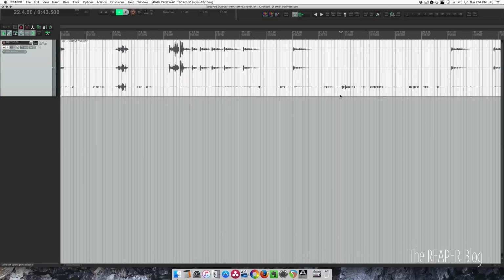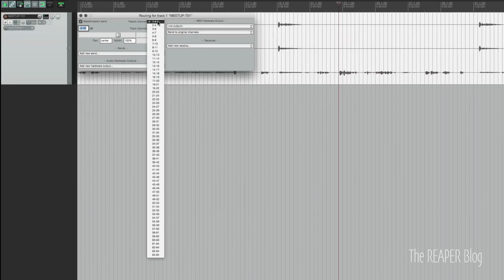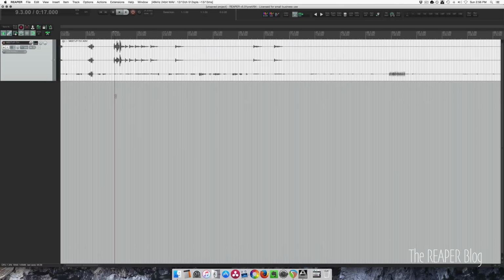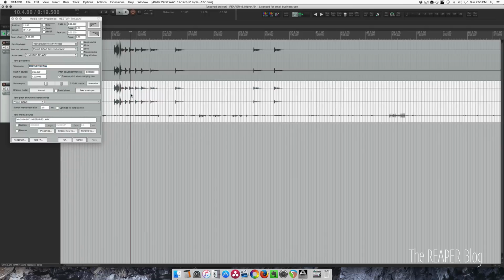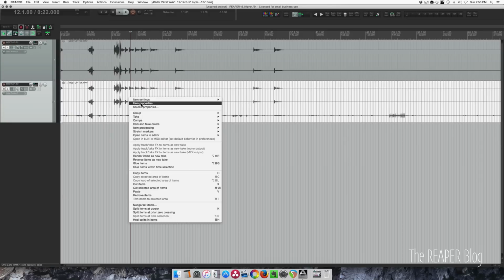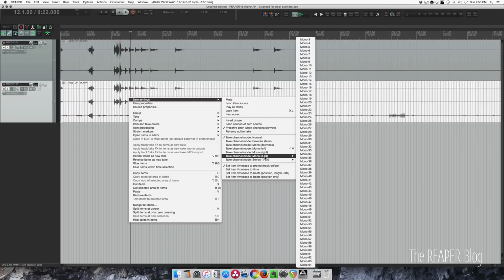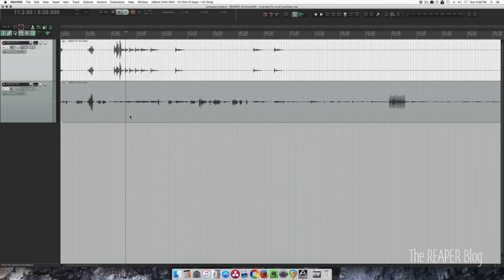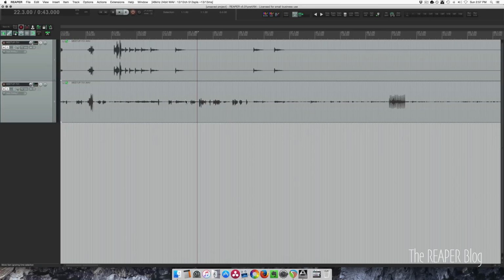How To Split Multi-Channel Audio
How to split channels of audio from a field recorder to separate audio tracks in REAPER.